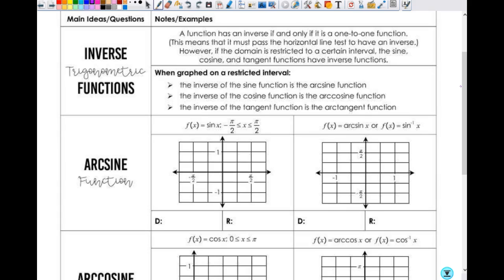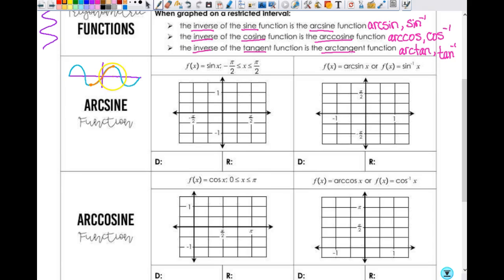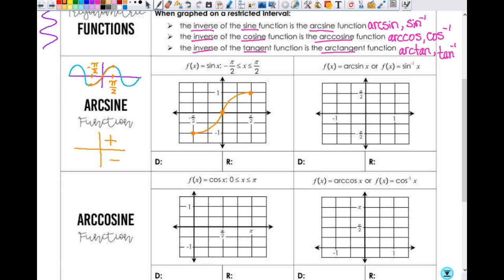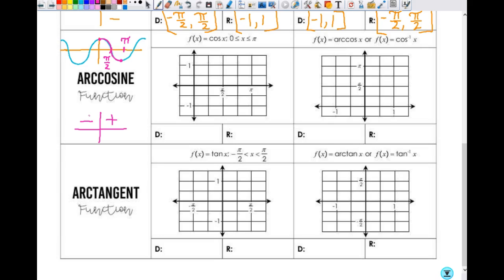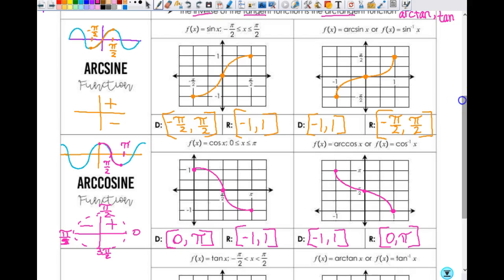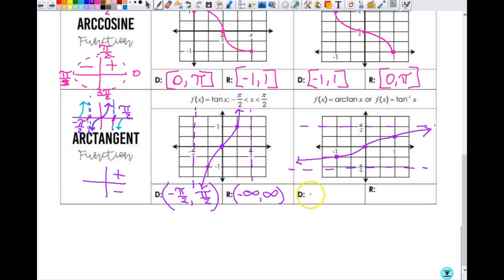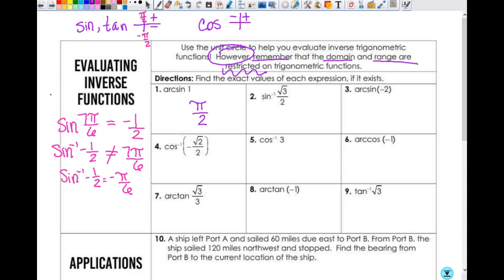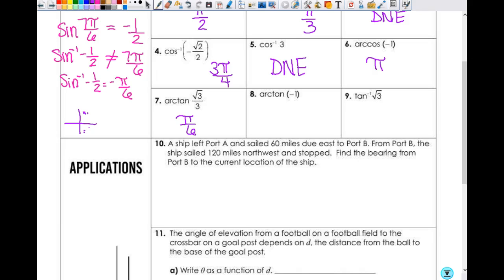Inverse Trig Functions Day 1 5PC1819